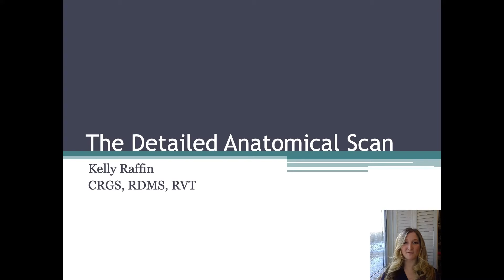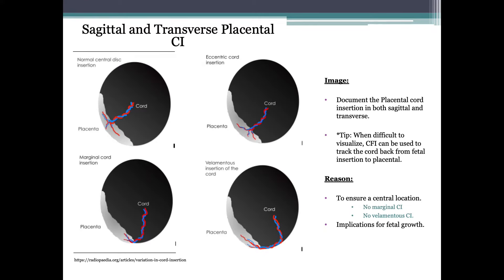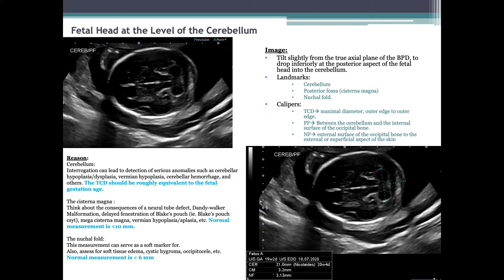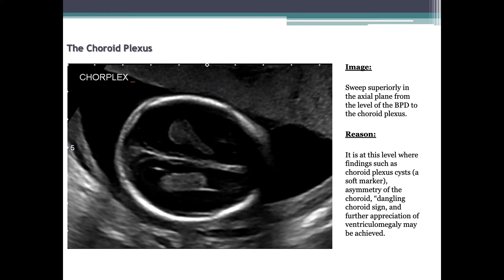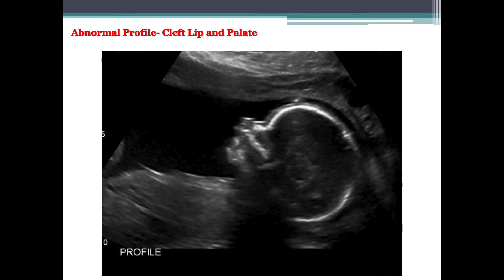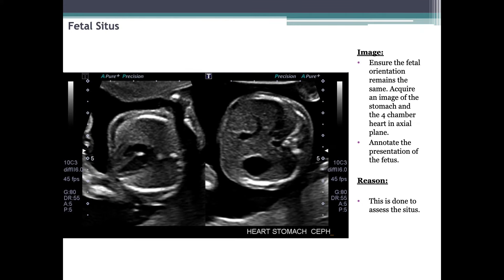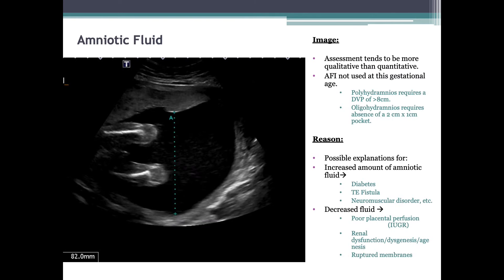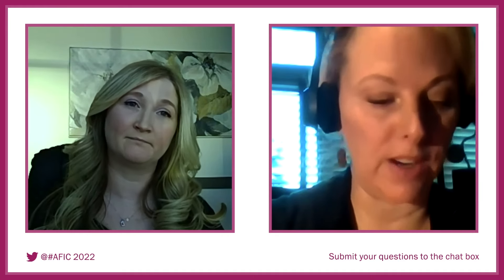The 18 - 20 Week Anatomy Scan | Kelly Raffin | Advanced Fetal Imaging Conference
By the end of this session, participants will be able to:
1. Emphasize required structures and images needed to complete the detailed anatomical survey based on Alberta’s Towards Optimized practice guidelines
2. Present common tips, tricks and pitfalls for sonographers during the detailed fetal anatomic exam
3. Demonstrate examples of fetal anomalies identified at the detailed anatomical ultrasound.